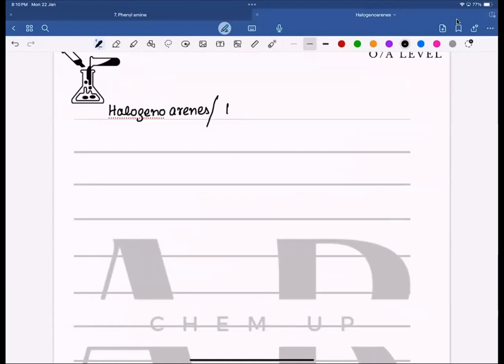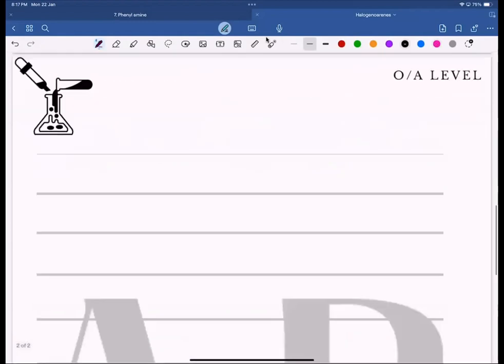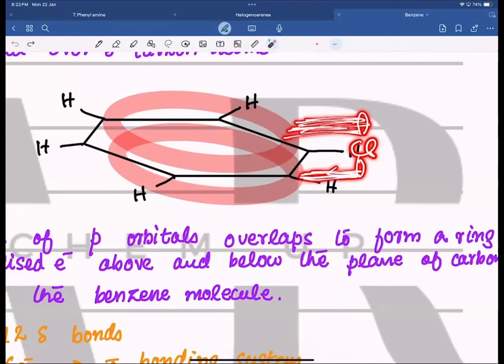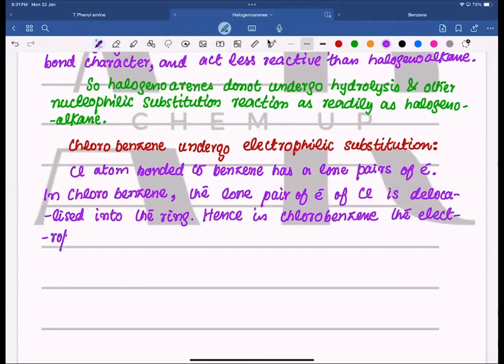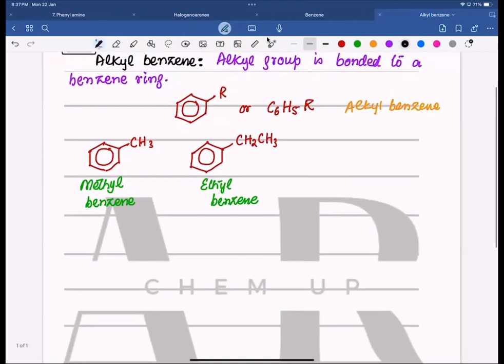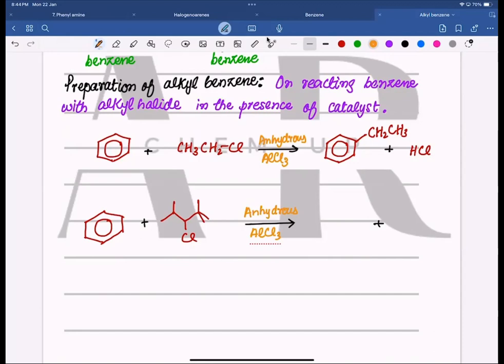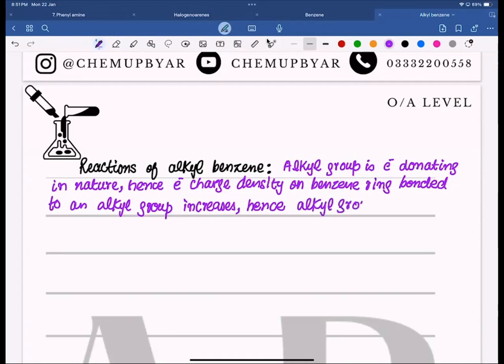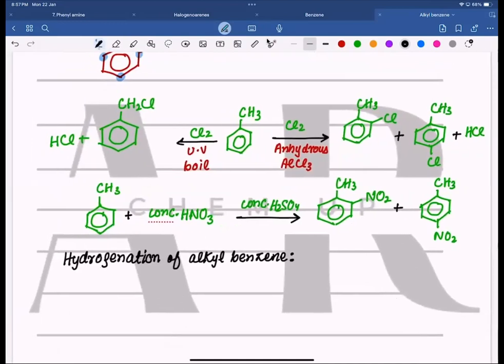8 Haloarene alkyl benzene A2